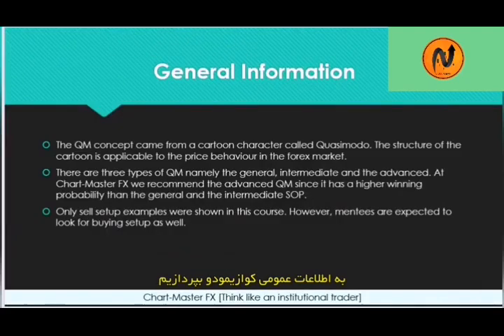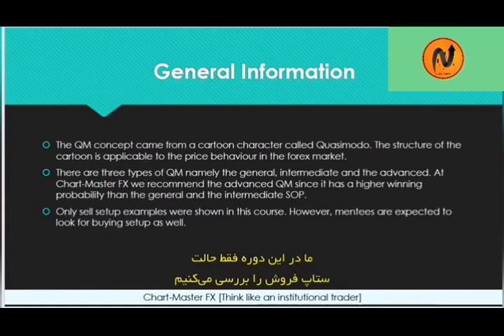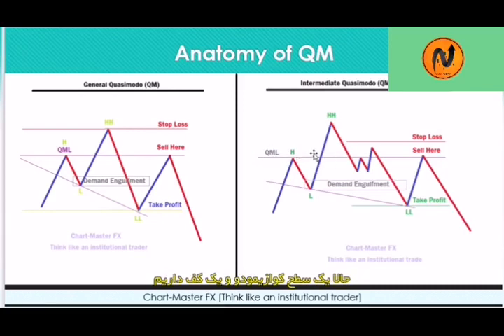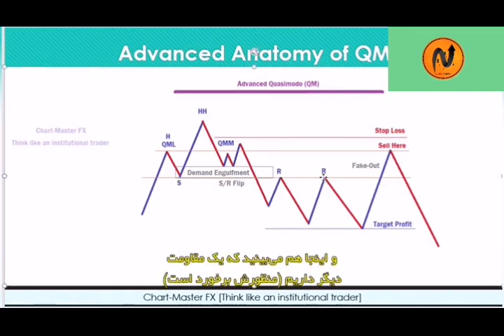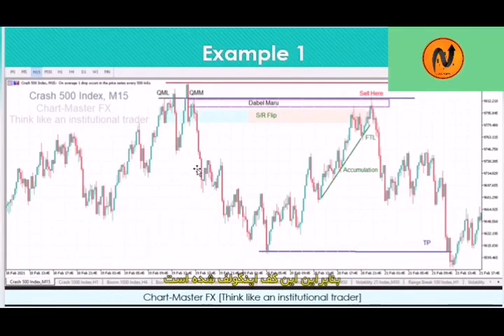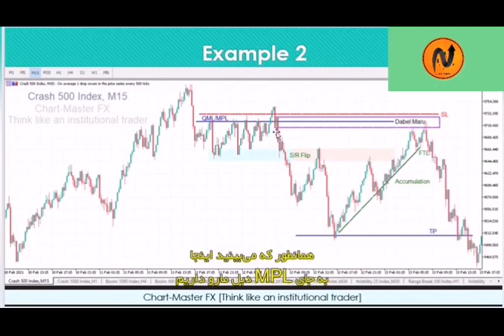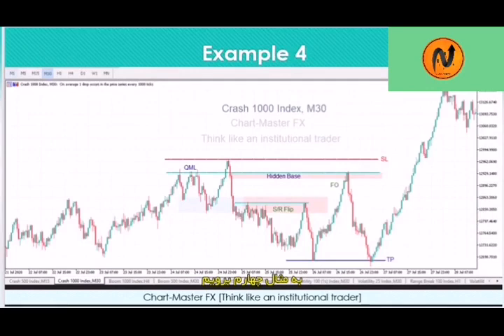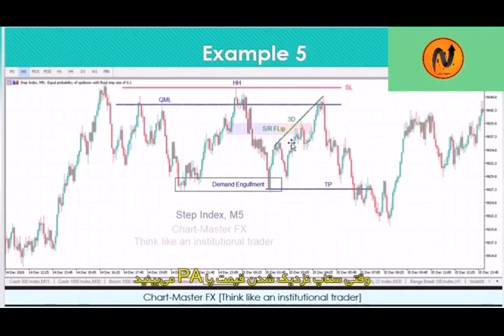Quasimodo دوره Chart Master FX فصل چهارم قسمت سوم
✔️ موضوع: Quasimodo
📌 فصل چهارم
3️⃣ قسمت سوم